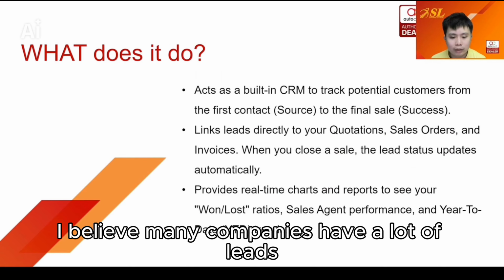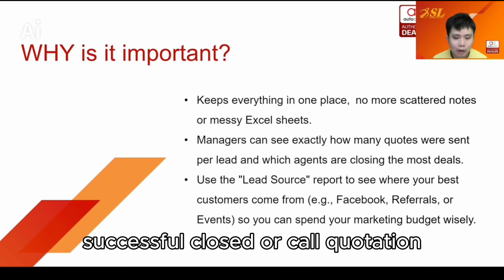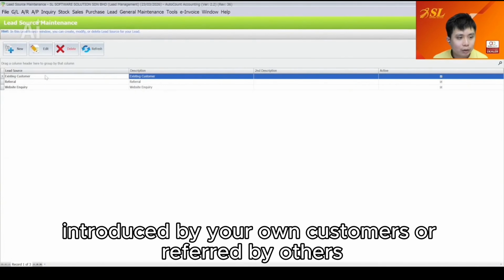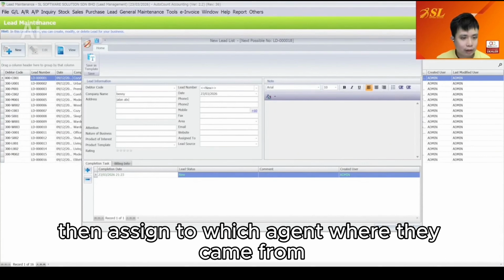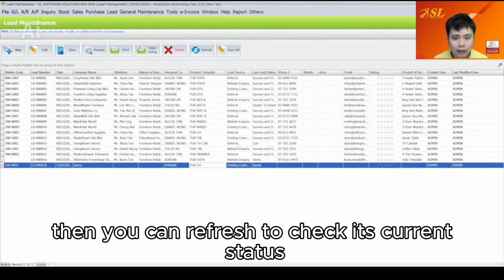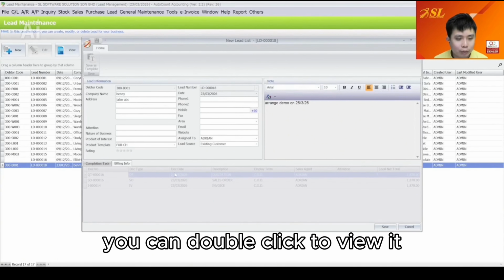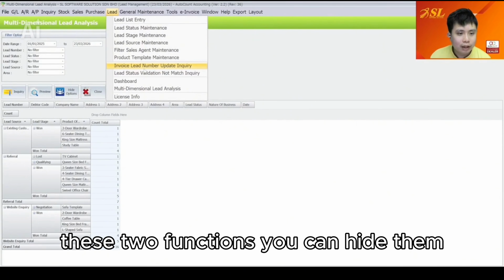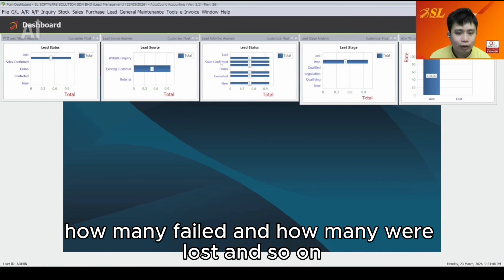AutoCount - Lead Management Plugin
In this video, Benny from SL Software Solutions demonstrates how the AutoCount Lead Management Plugin acts as a powerful, built-in CRM for your business. Learn how to track potential customers from the first point of contact (Source) all the way to the final sale (Success).

Key Features Covered:
Centralized Database: No more scattered notes—keep all lead info in one place.

Status & Stage Tracking: Monitor leads through various stages: from "Contacted" to "Negotiation" and "Won/Lost."

Lead Source Analysis: Identify exactly where your best customers are coming from (e.g., Facebook, Referrals, Website).

Automatic Status Updates: Watch your leads automatically transition to "Success" once an invoice is issued.

Agent Performance Management: Filter and view lead data by specific agents to optimize team performance.

Advanced Analytics: Use multi-dimensional lead analysis and real-time dashboards to see monthly trends and success rates.